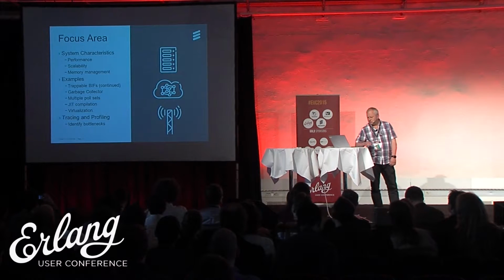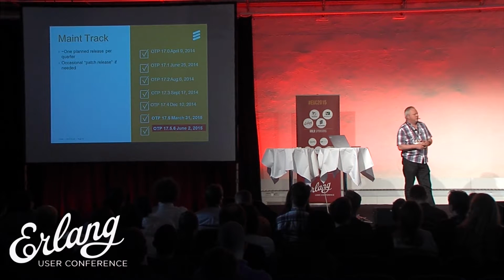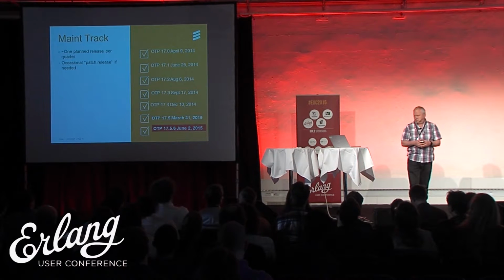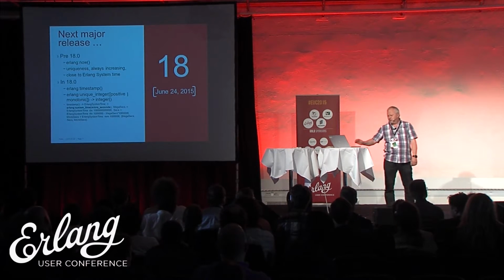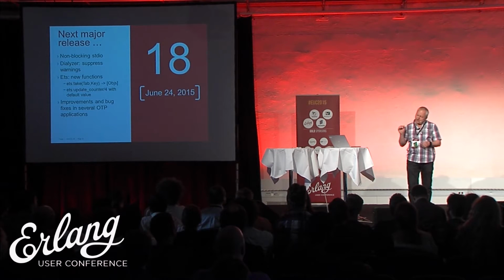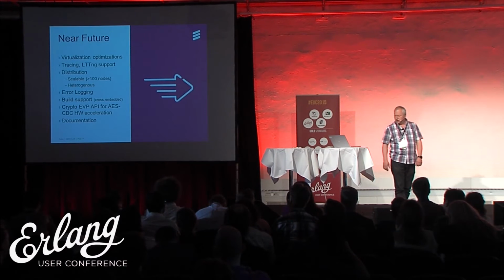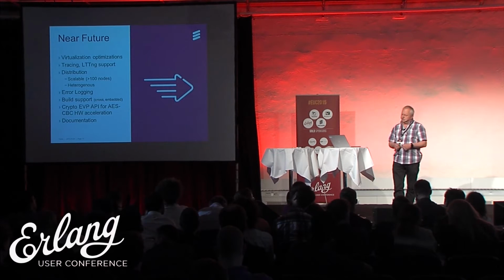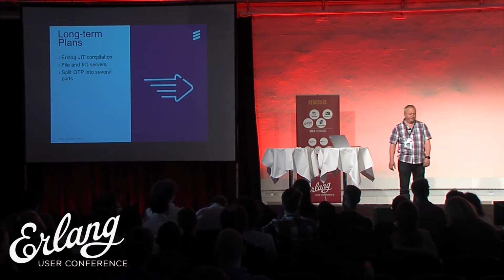Kenneth Lundin - Latest News from the OTP Team - Erlang User Conference 2015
Kenneth Lundin will share the latest news from the OTP team.

Kenneth Lundin has been working with SW development since the late 70s.  As a curiousity it can be mentioned that Kenneth was one of the pioneers in the use of C++ at Ericsson. Unsurprisingly Kenneth's interest for OO languages has been slighty revised since then.  He joined the Erlang/OTP project in it's early stages 1996 and has been working both with application components and the runtime system since then. Has been managing the team for about 10 years now.